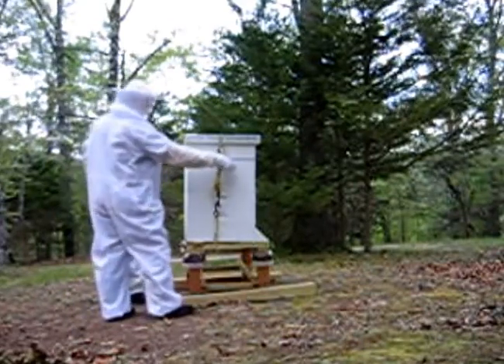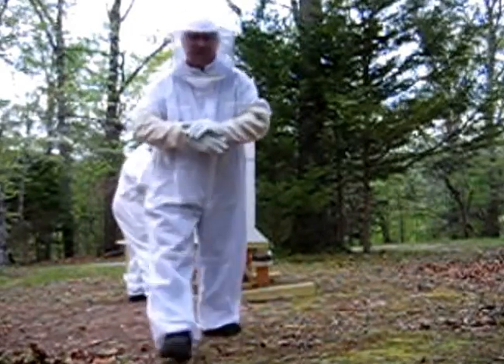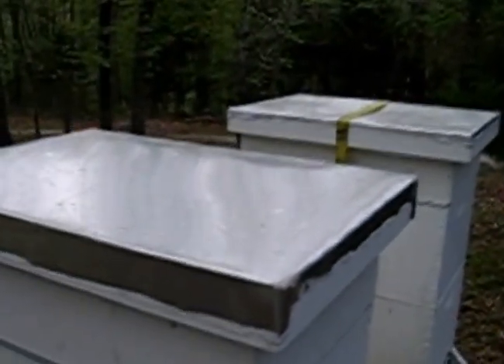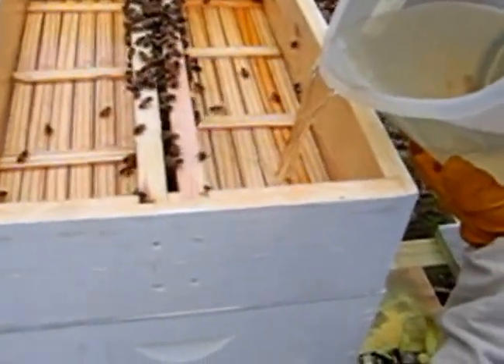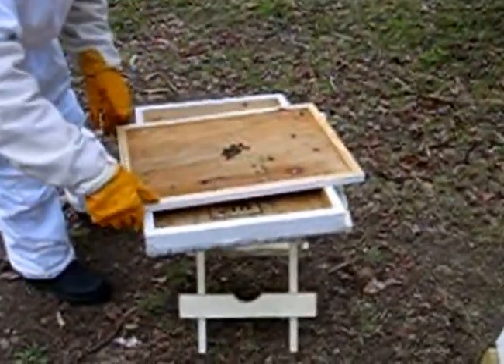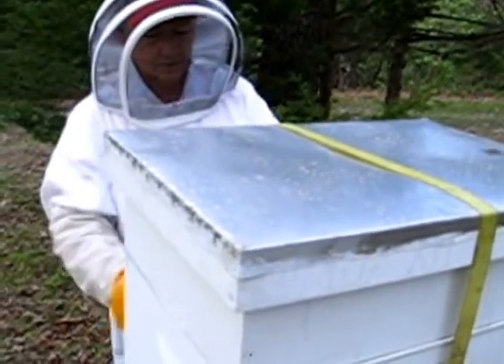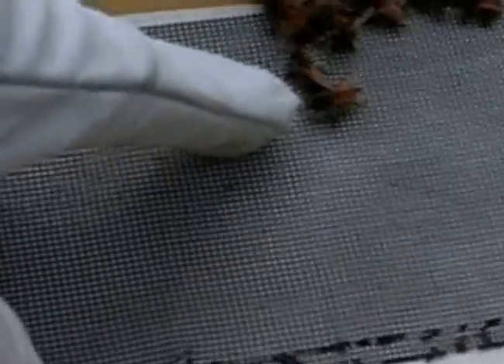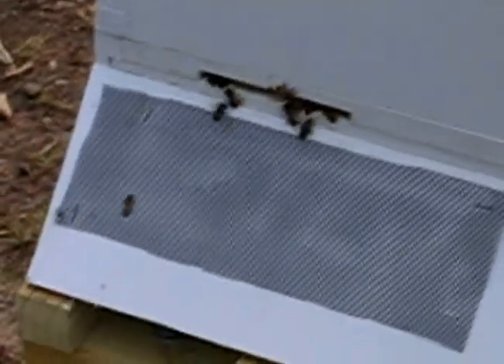Bee Feeding 4/15/2016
Today, we are feeding almost new hives of hungry bees.  These bees were installed April 3 from 3lb packages with queens.

They will use this syrup to make wax with which to build new comb.

In this new comb, the queen will, hopefully, have been busily laying eggs.

As mentioned, these bees were installed 4/3.  The queen was found to have been released from her cage sometime on or before 4/7.

At that time time, some new comb had been drawn.

Most likely, the queen has been laying eggs in the new comb cells, and there were some cells packed with pollen.

Next week, hive inspections will be done to find out if, in fact, the queen is present, and has been laying, and, of course, that the workers are drawing clean, proper comb.

In the past nearly two weeks, the bees have used 10lb sugar.

Today there was a small amount of syrup remaining, and each hive received another 4lb sugar.

The sugar is mixed 1:1 with water, by weight, about 2qt water per 4lb sack of sugar.